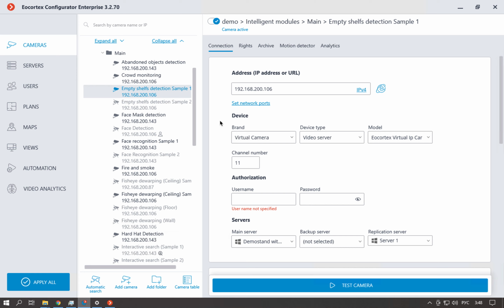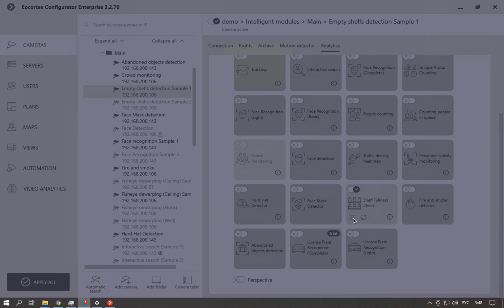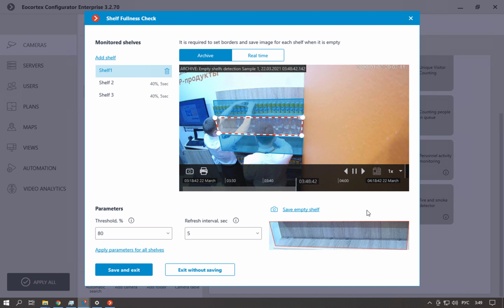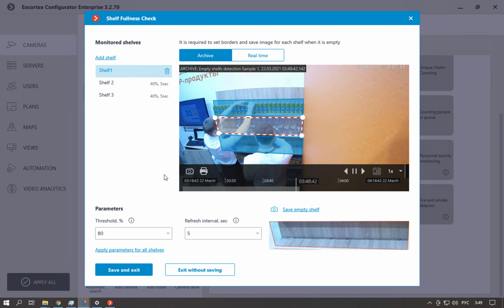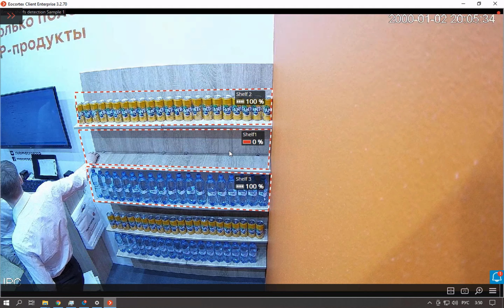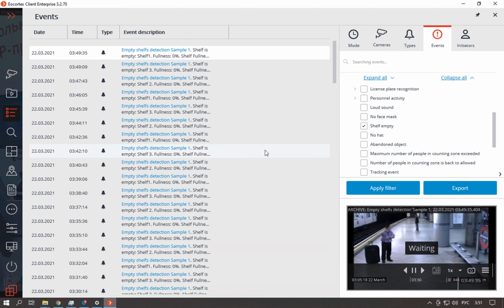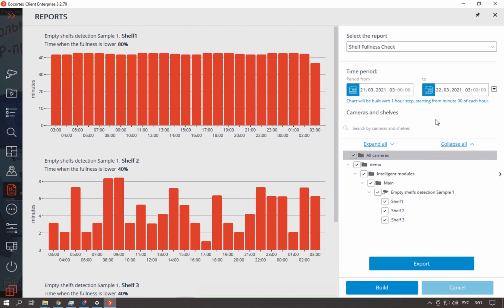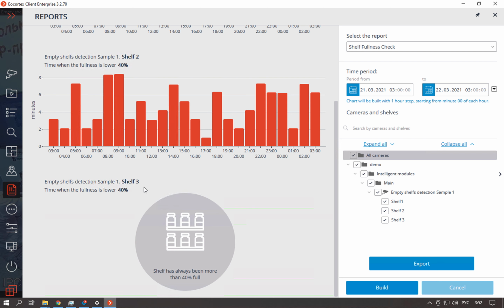Shelf Fullness Check